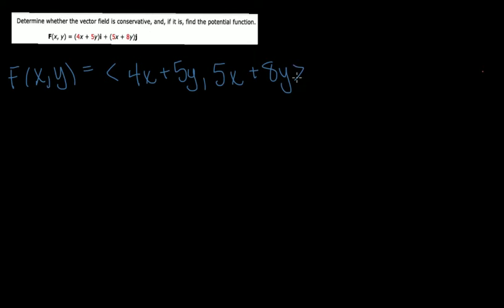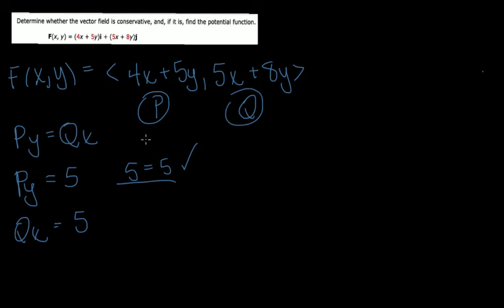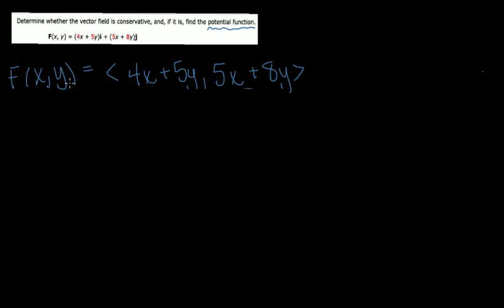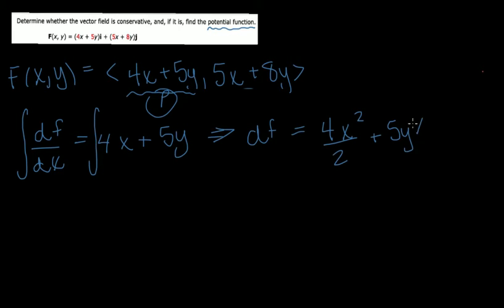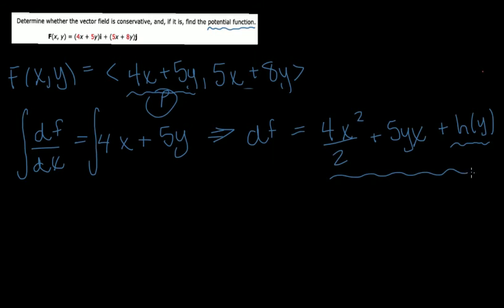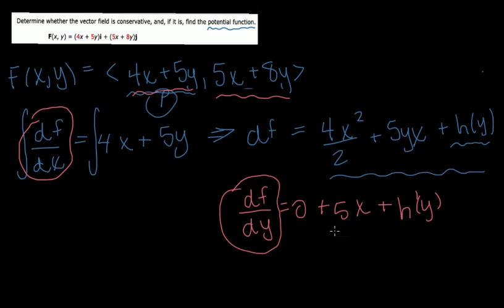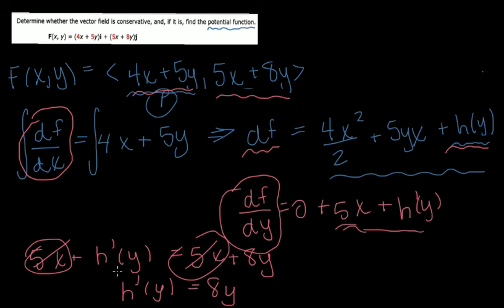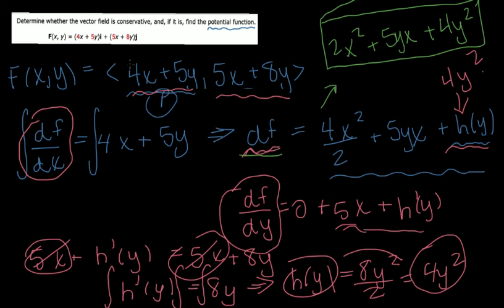Find the Potential Function - Multivariable Calculus - 1000KIPS Learning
In this video, I go over the process of determining whether a vector field is conservative, and if it is, finding the potential function.